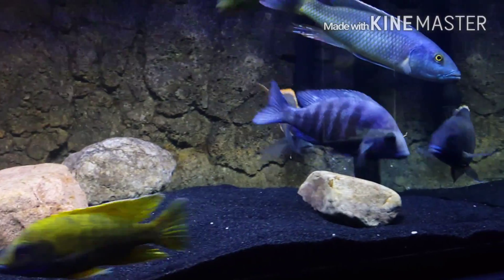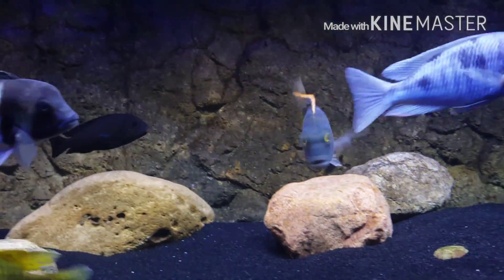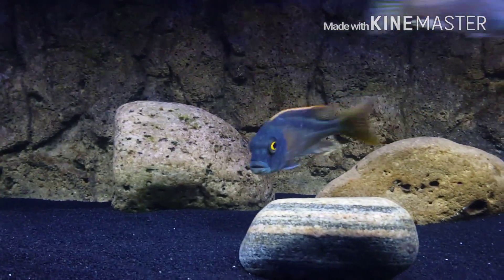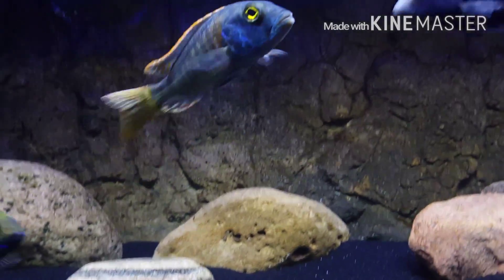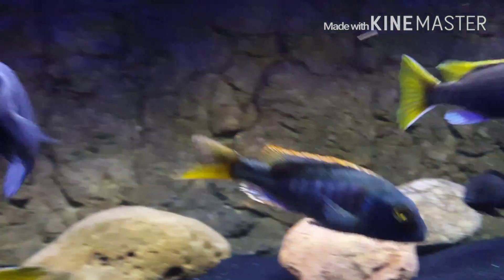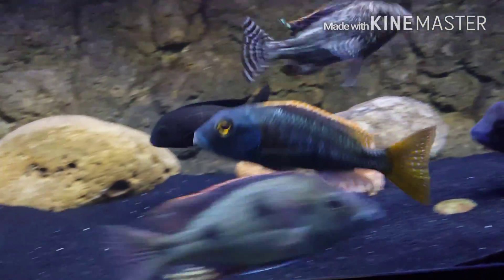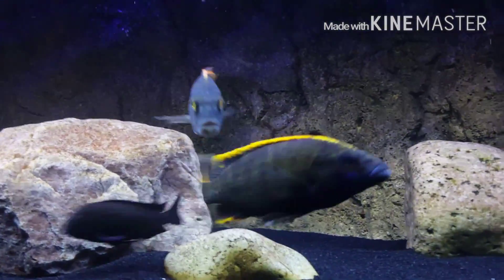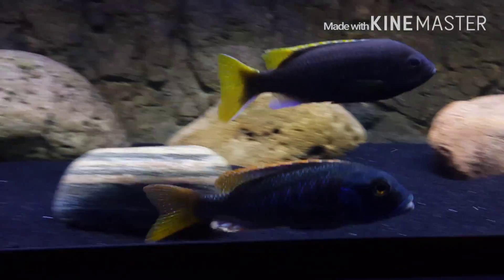Team Aqua Nut Eheim Giveaway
Eheim skimmer entry, check out Aqua Nut on YouTube or Facebook.